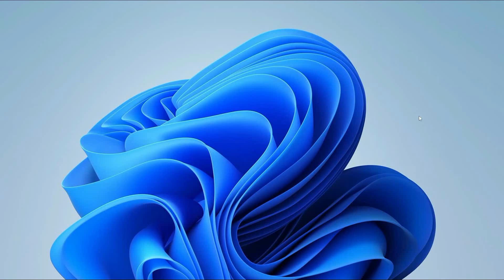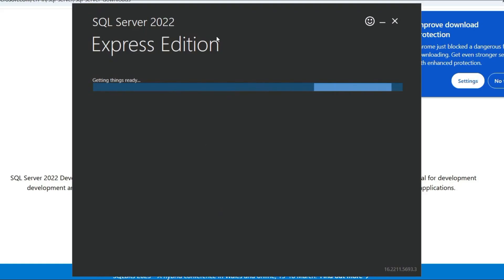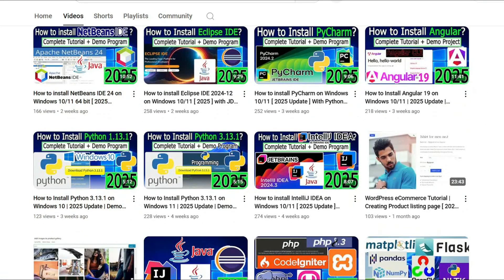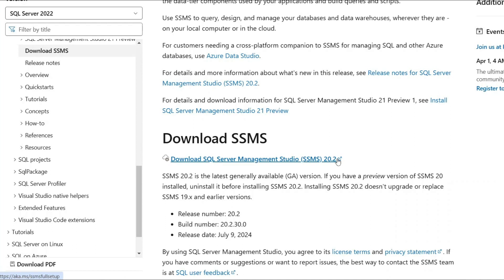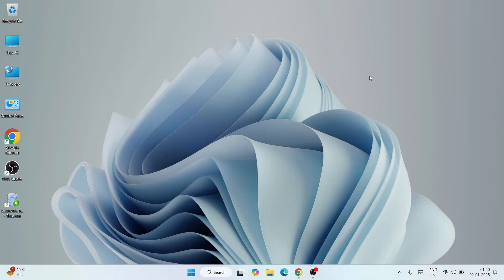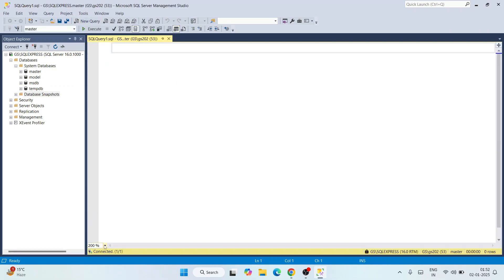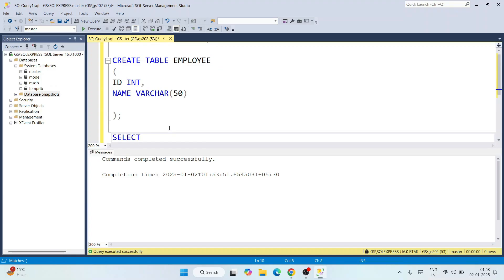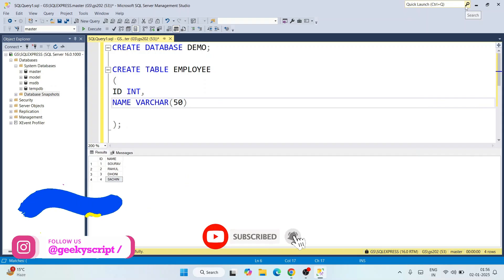How to Install Microsoft SQL Server on Windows 10/11 | 2025 Update | SQL Server Management Studio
Hello All, today in our tutorial I'm going to show you, How to Install Microsoft SQL Server 2022 on Windows 10/11 | 2024 Update | SSMS 19 | Complete tutorial + demo SQL Program

Steps to install Microsoft SQL Server 2022
Step 1.  To install Microsoft SQL Server 2022 first you just need to download .exe file from the following Link:

Step 4. Now simply install all Microsoft SQL Server 2022 as shown in the video.

Step 7. After making a connection now it's time to create your first SQL database. For that, simply type CREATE DATABASE yourdatabasename;